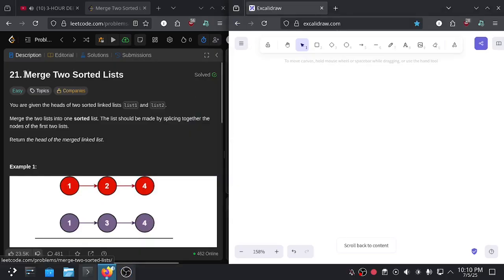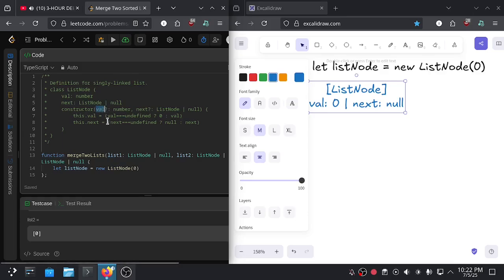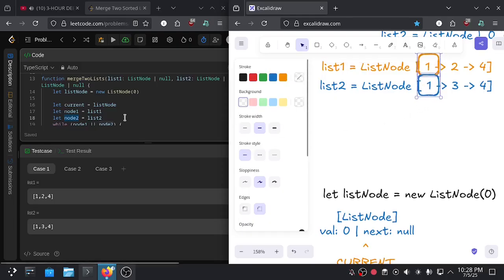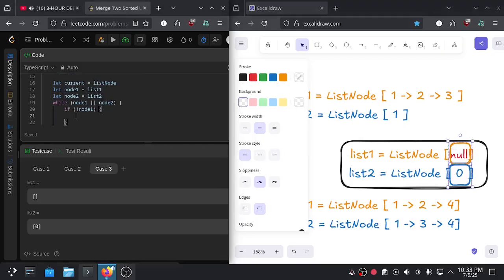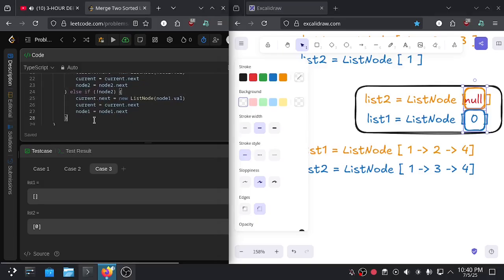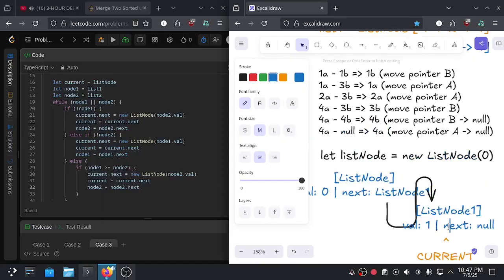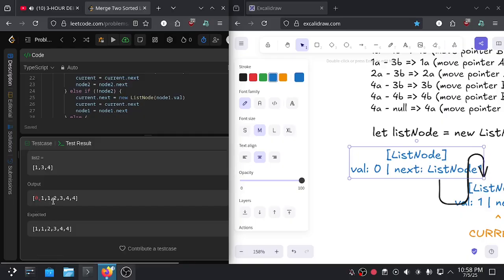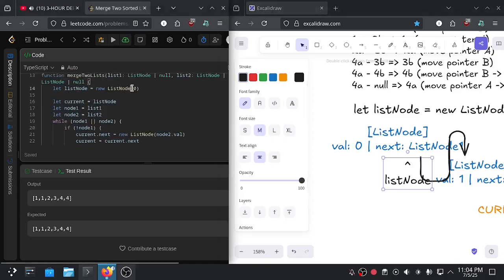[6] Leetcode Challenge - Merge Two Sorted Lists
Difficulty: Easy
Language: TypeScript
Data structure: Singly linked list
Functions covered: while loop, class, constructor